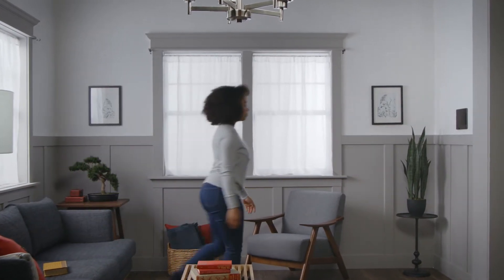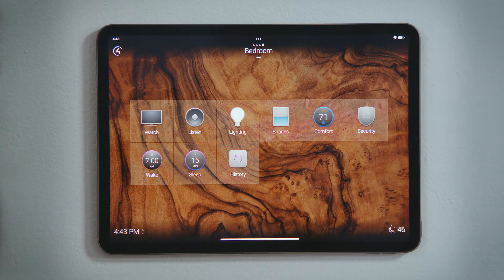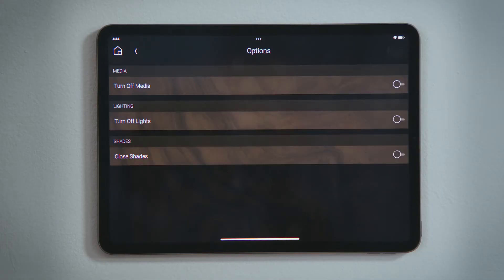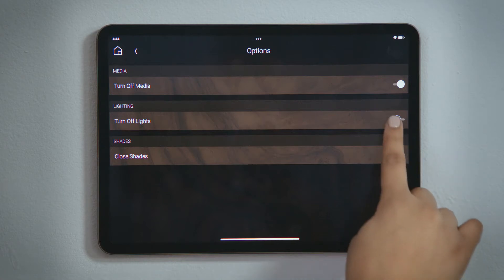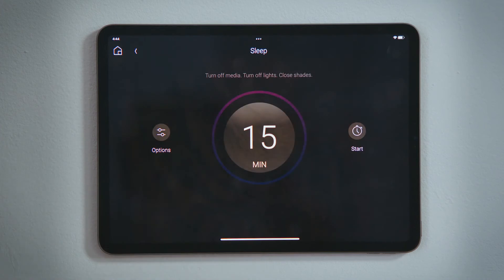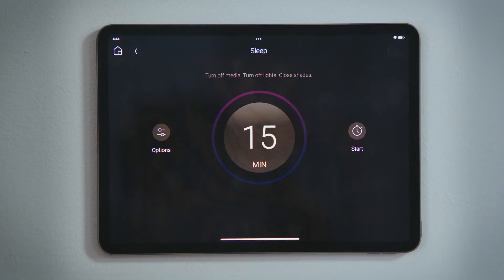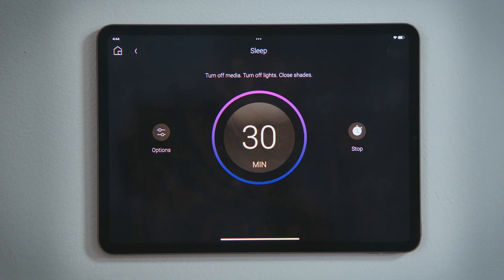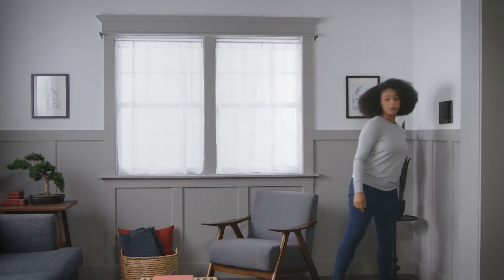Control4 Set a Sleep Timer to Fall Asleep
A simple guide to using the features of your Control4.  To find out more about Control4 visit our